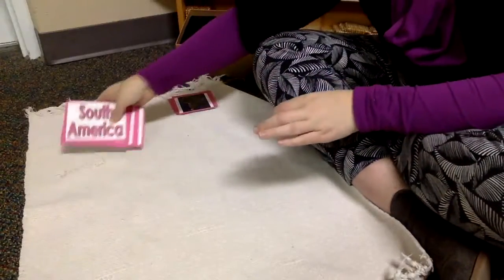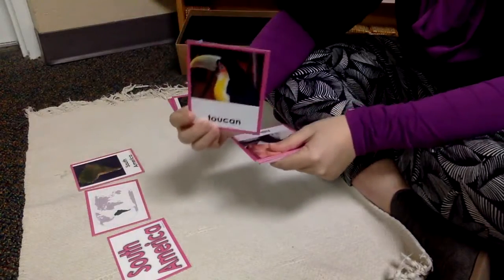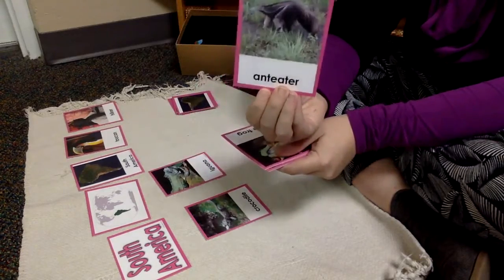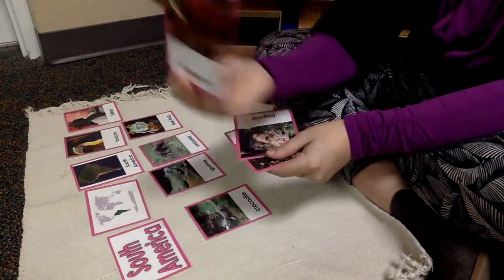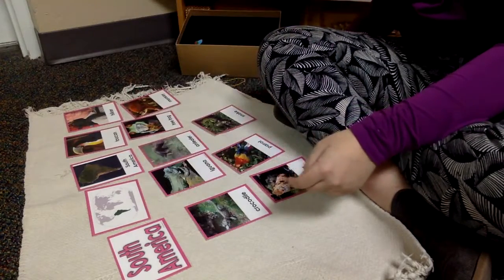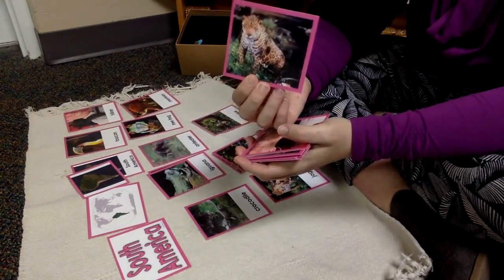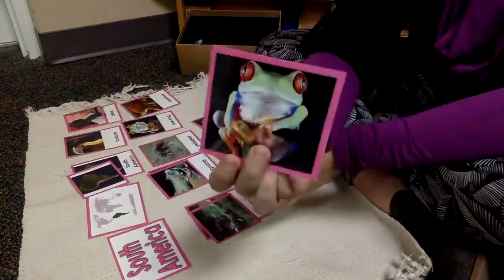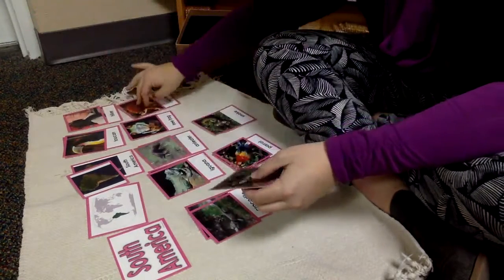Ms. Kelsey gives a lesson on animals of South America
Using the three part cards Ms. Kelsey gives a lesson on animals of South America.
Parents a great way to follow-up this lesson would be to use the worksheet in the South American packet on google docs or simply have the child draw a picture of each animal.